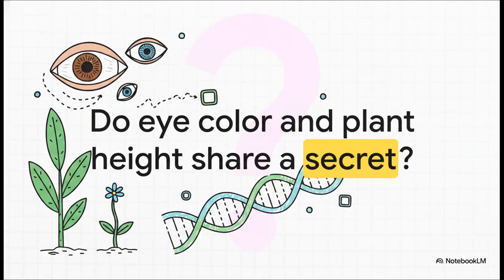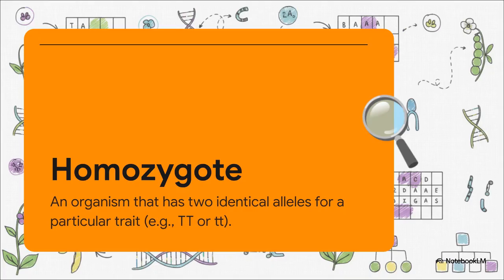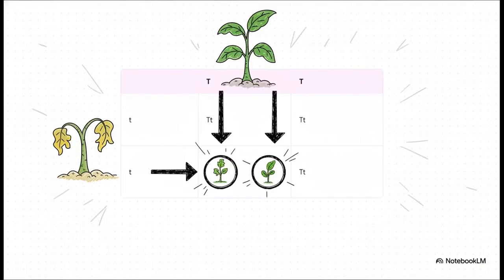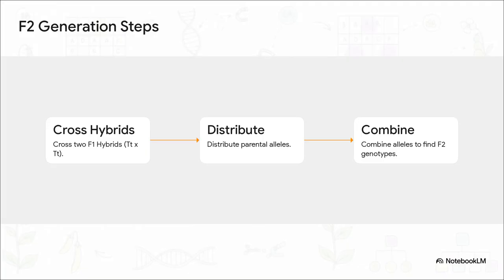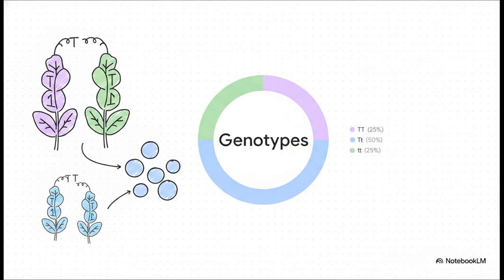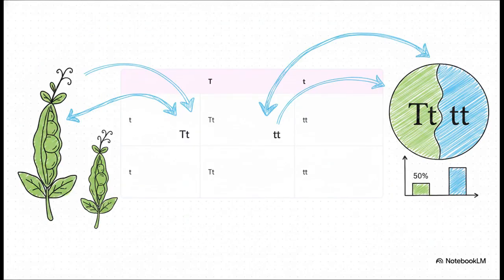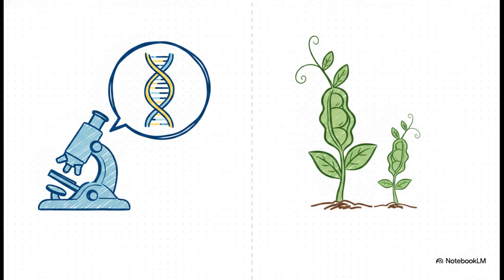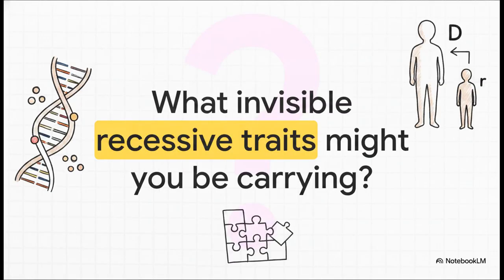From Pure-Bred to Hybrid: Decoding Homozygotes and Heterozygotes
Dive deep into the world of genetics as we decode the mystery of homozygotes and heterozygotes. Understand the difference between pure-bred and hybrid organisms, and learn how to predict genetic outcomes using Punnett squares. Perfect for O-Level Biology students preparing for exams!